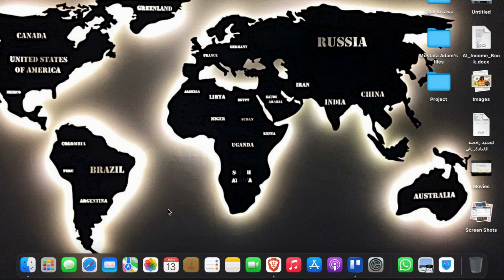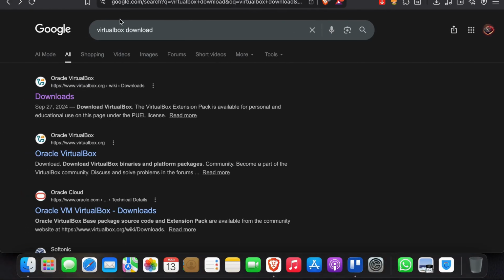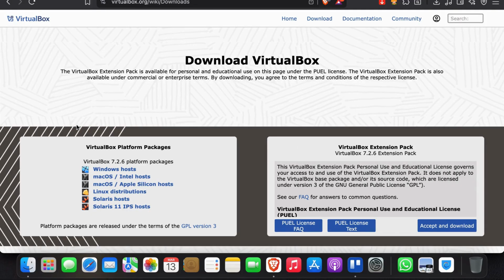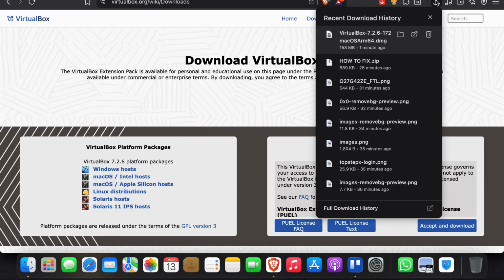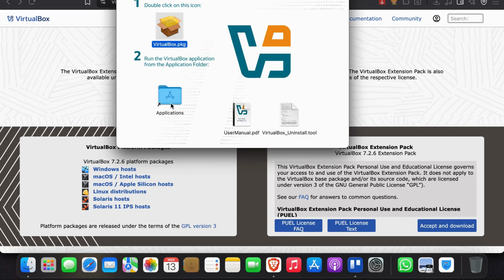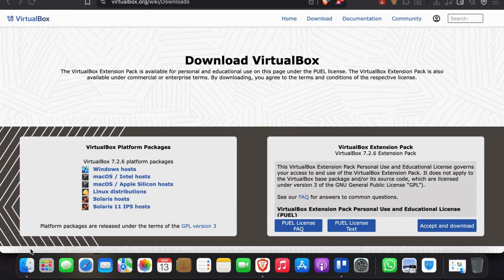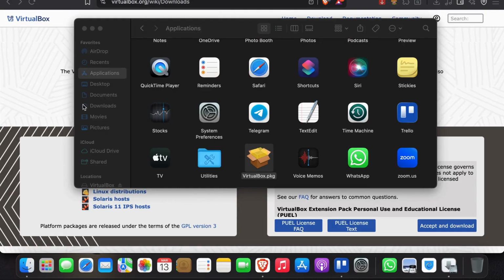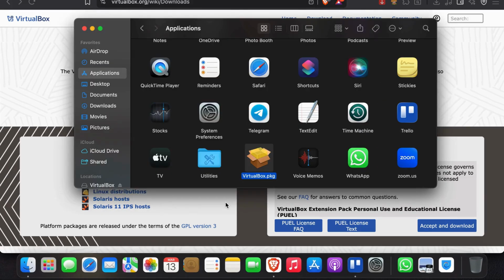How To Install VirtualBox On Mac Apple Silicon macOS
Hi and welcome to this video! This tutorial provides an easy tech guide on how to install a virtual machine on your Mac. We'll walk you through the macbook setup process for a virtual machine mac, ensuring a smooth installation on macos. This device guide simplifies the steps so you can get started quickly!